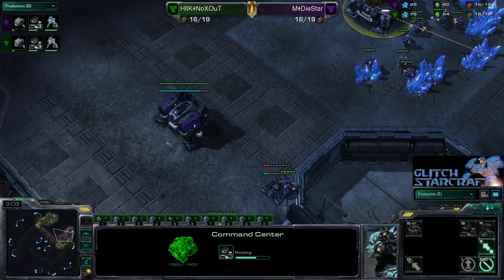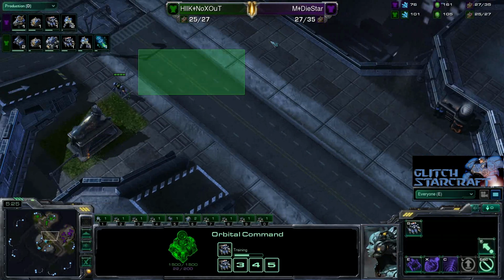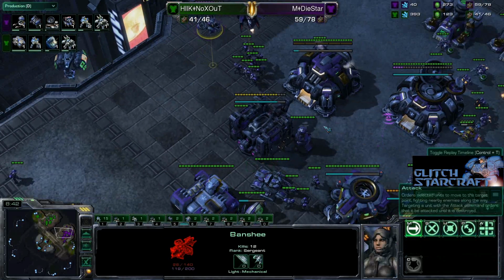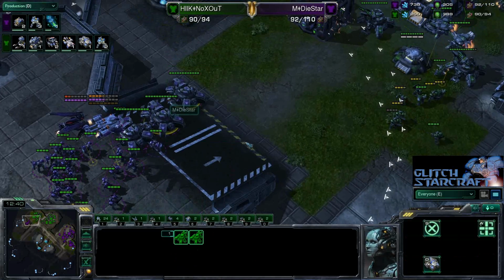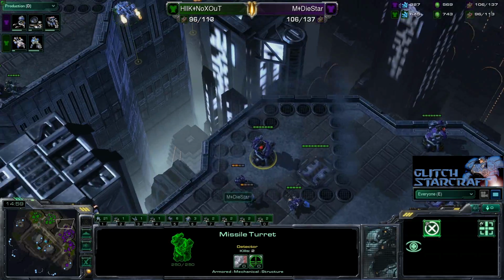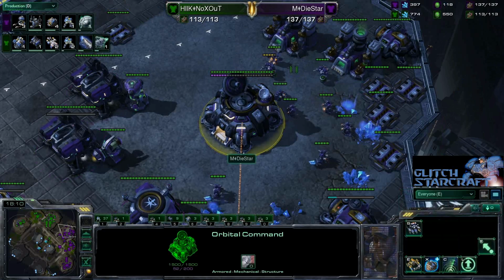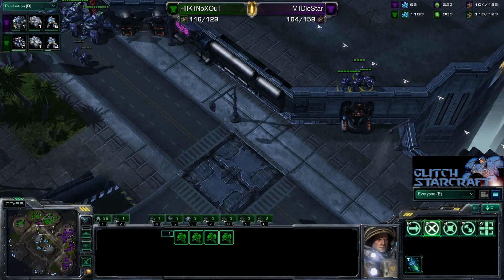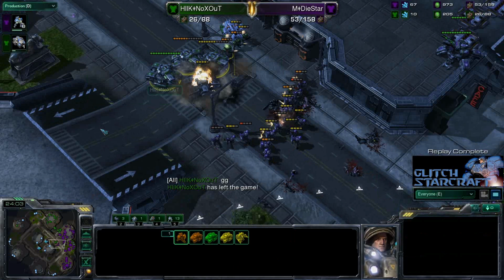MǂDieStar (T) v HIIKǂNoXOuT (T) G2 from Go4SC2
MǂDieStar (T) v HIIKǂNoXOuT (T) Game 2 on ESL Metalopolis, played in the Go4SC2 Cup!!

Sorry I didn't get these up on time! Got em up though! Enjoy everybody! Takin' a look at some DieStar TvT!!!